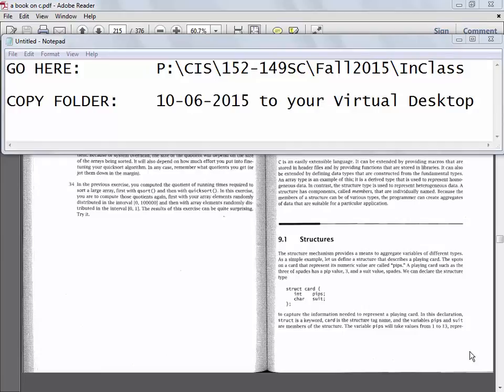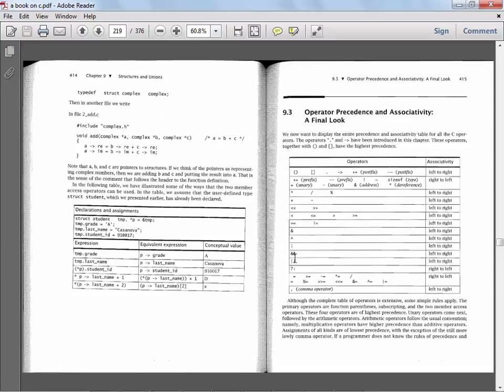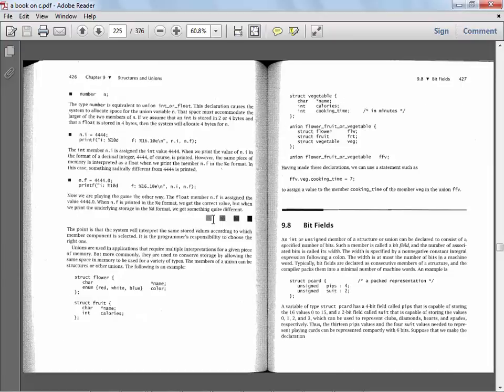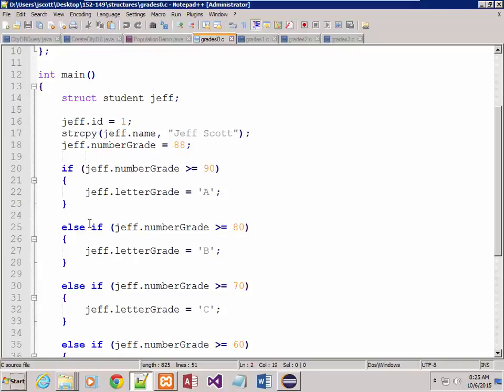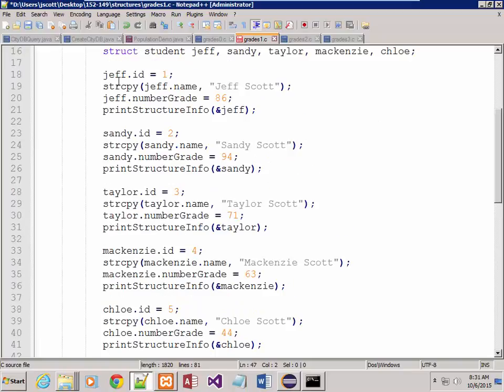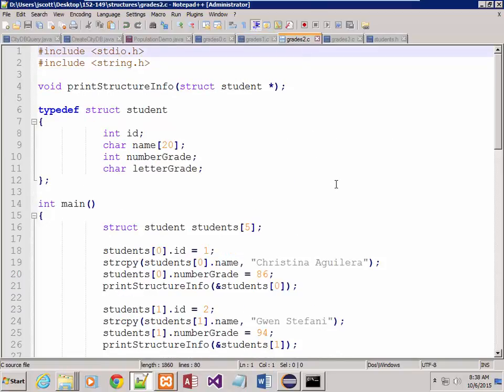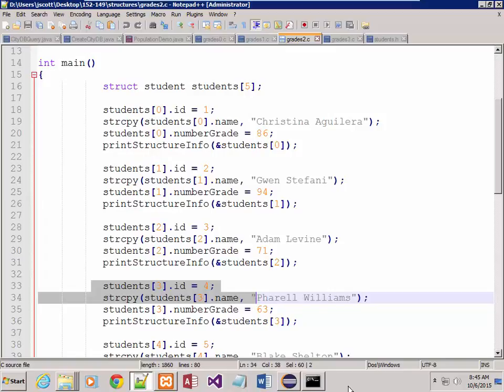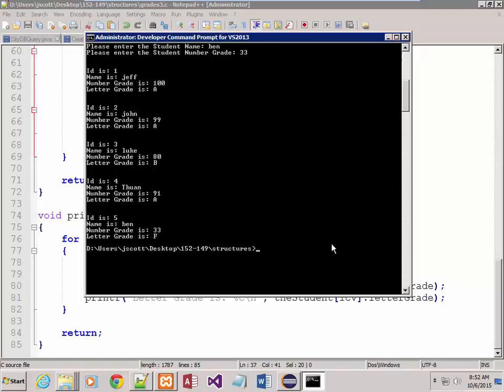152-149 Chapter09 10-06-2015